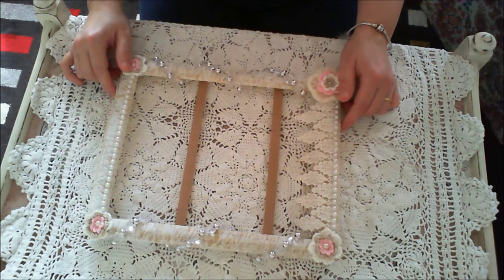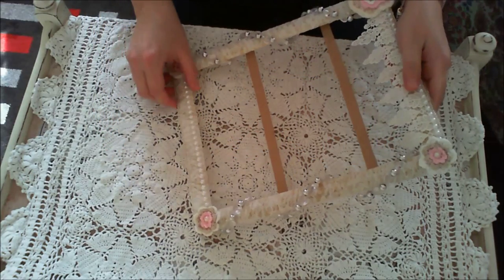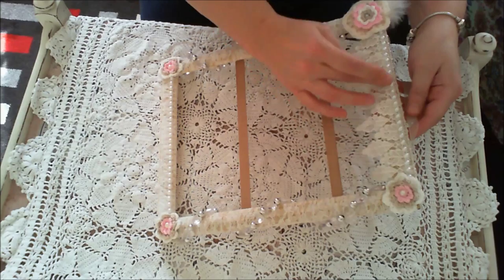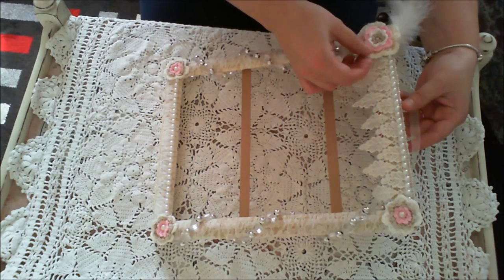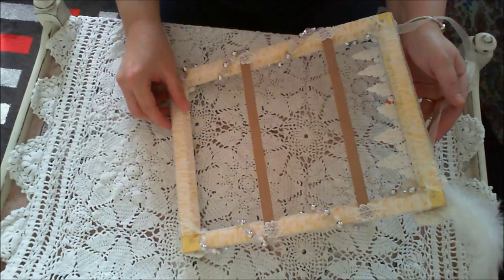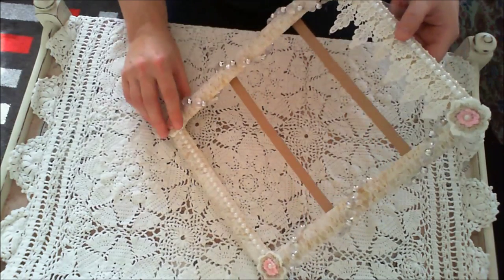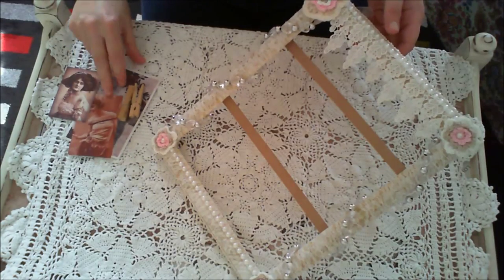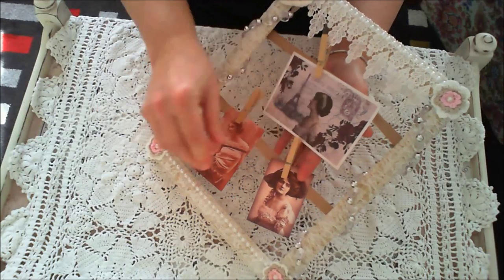altered upcycled picture frame shabby chic